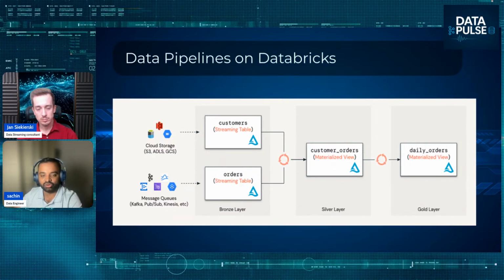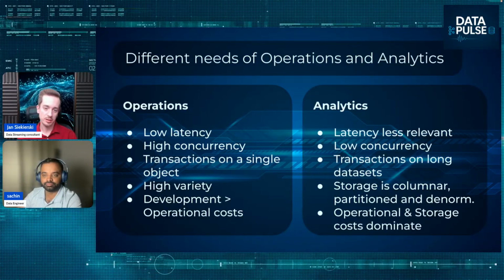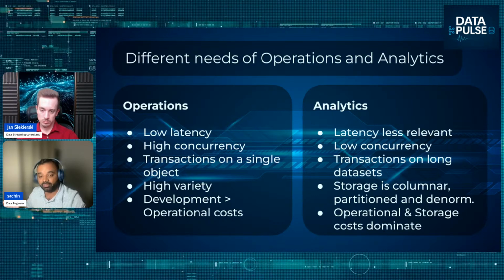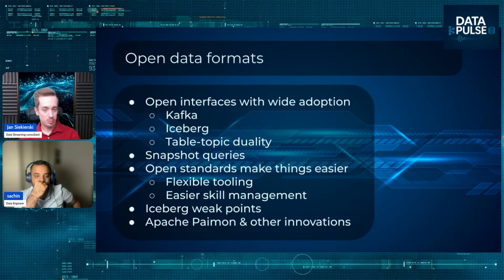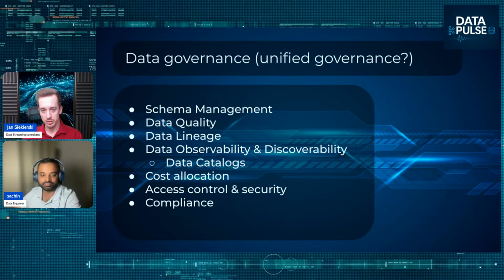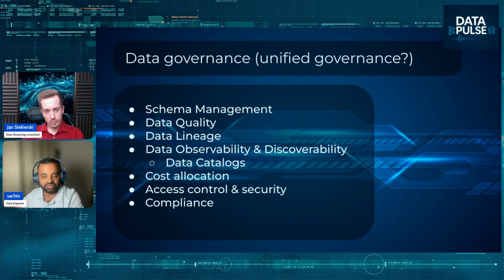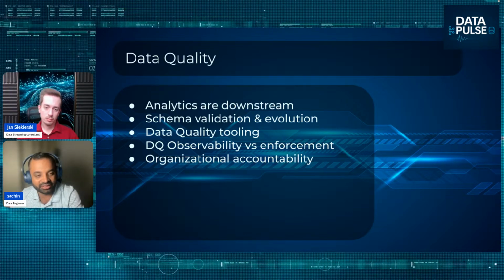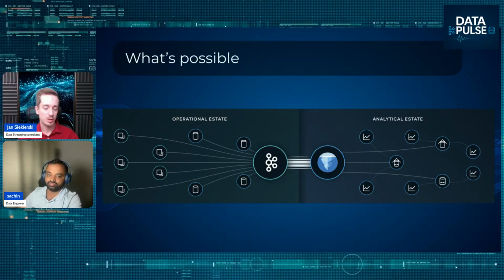DATA PULSE Episode 1: “Unifying the Operational & Analytical Plane”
Live: Monday 2 June 2025, 20:30 IST · repeats every second Monday

Agenda- 30 min + 15 min Q&A
• Problems resulting from separation of Operational and Analytical planes – Poor data Quality , Conflicting SLAs, fragmented governance, data duplication and integrity issues, tool clutter
• Solution patterns – Top-down vs. incremental approach; Kafka- Iceberg/Delta table-topic duality; open interfaces to avoid vendor lock-in; organizational transformation vs new tooling.
• Live Q&A – 15 minutes of on-air deep dives.

Why attend?
Episode 1 shows why keeping operational and analytical data apart causes pain, how modern tools can unify them, and the small, incremental tweaks you can deploy instead of abig bang migration

Watch live
• LinkedIn Live — RSVP on the event page and Add to your Calendar

Join Jan & me, challenge the slides,and unpack the complexities of integrating operational and architectural planes